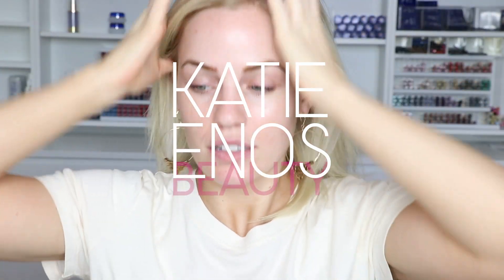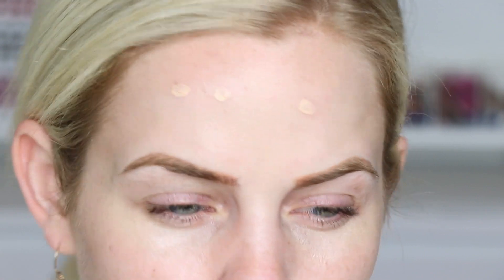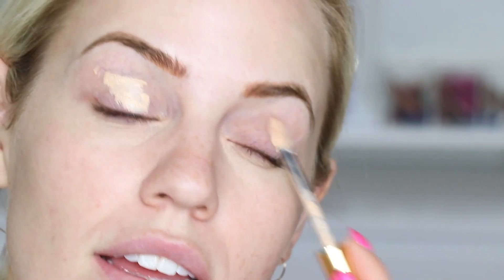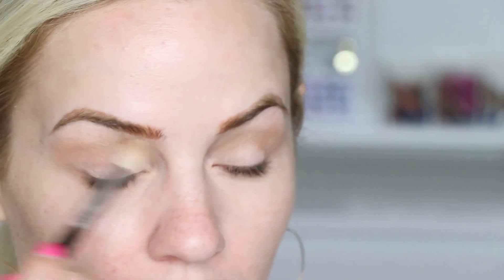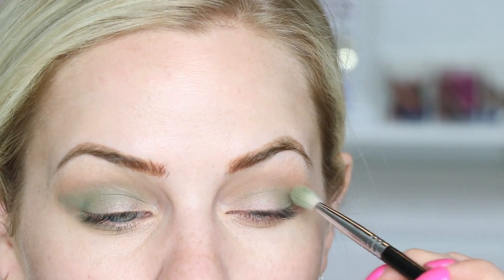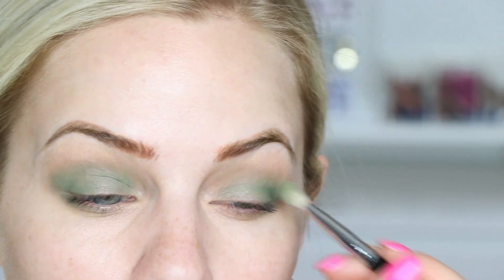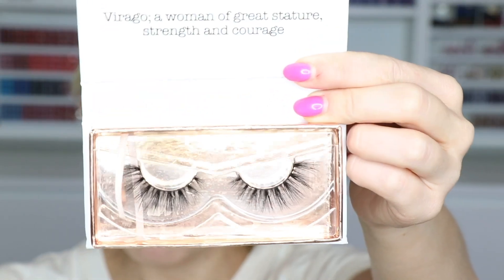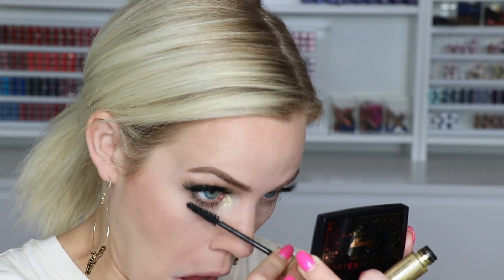GREEN SMOKEY EYE W/CLOVER COLLECTION | KEB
Green should not be an intimidating color to use! We just dropped our Clover Collection and with it Mystic Moss ShadowSense, Smoked Topaz ShadowSense, and Clover Gloss!

DREAMER T-SHIRT

POWDER:
HUDA BEAUTY Easy Bake Loose Baking & Setting Powder in Sugar Cookie

LASHES:
Brush Pick (comb for lashes)
House of Lashes Lash Glue
SocialEyes Lash Tweezers
Curved Scissors

Sigma Brushes
E35
E43
E55
F82
F64
F03